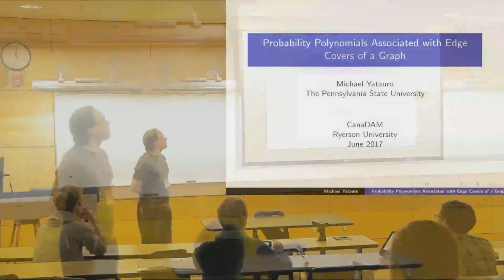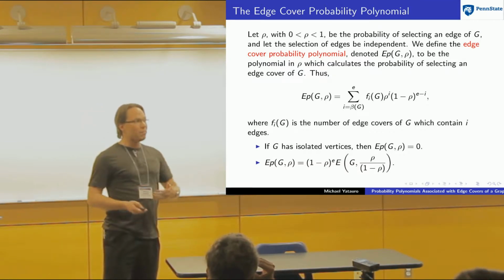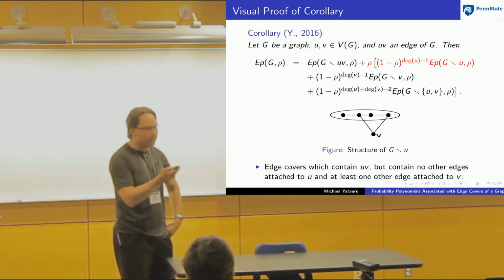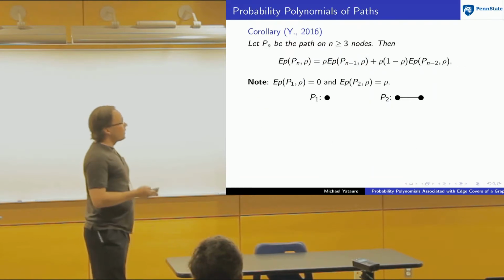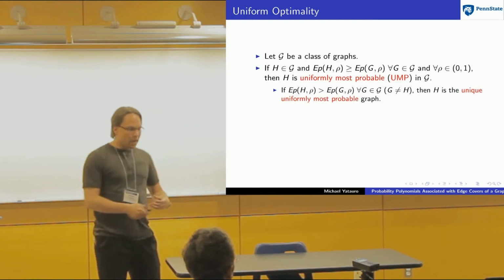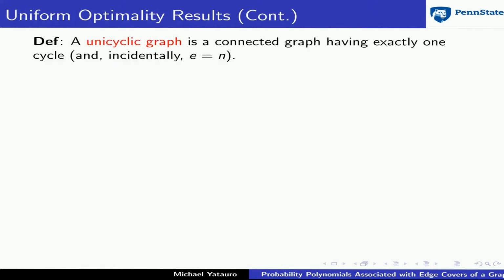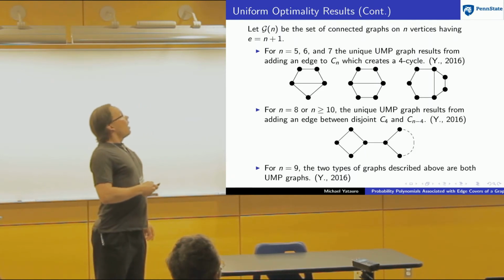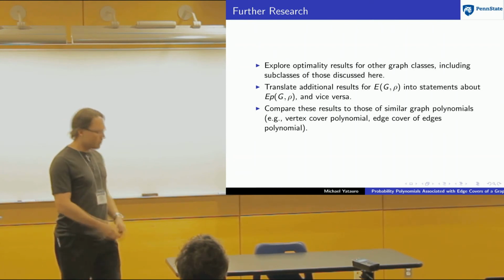Probability Polynomials Associated with Edge Covers of a Graph. Dr. Michael Yatauro. CanaDAM 2017.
Let G be a finite simple graph.  Assume edges are selected
independently with uniform probability p.  The edge probability polynomial of G, denoted Ep(G,p), is the polynomial in p which calculates the probability that a randomly selected set of edges in G forms an edge cover of G.  If C is a class of graphs, we say H
is uniformly most (resp. least) reliable if Ep(H,p) is at least
Ep(G,p) (resp. at most Ep(G,p)) for all G in C and for all p. We will discuss the edge reliability polynomials of trees, unicyclic graphs, and graphs having one more edge than the number of vertices.  In particular, we provide a survey of results which demonstrate the uniformly most/least reliable graphs within these three classes.